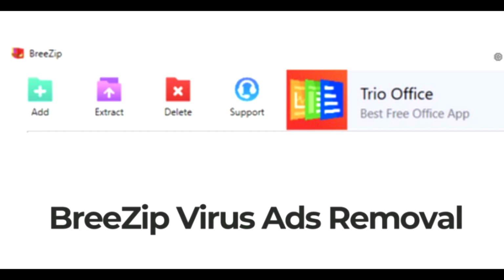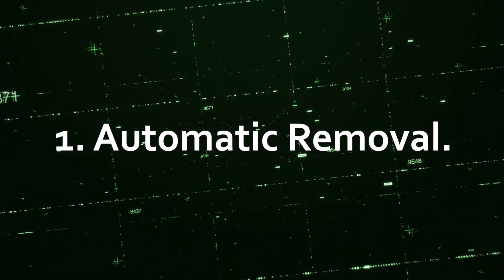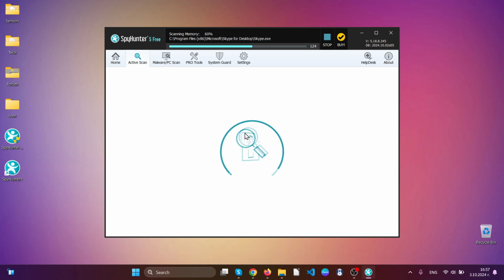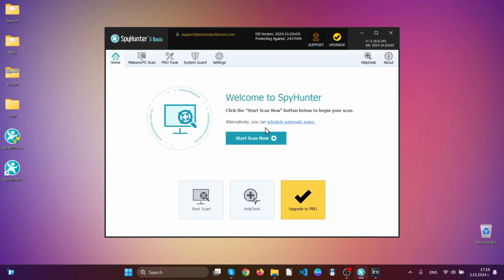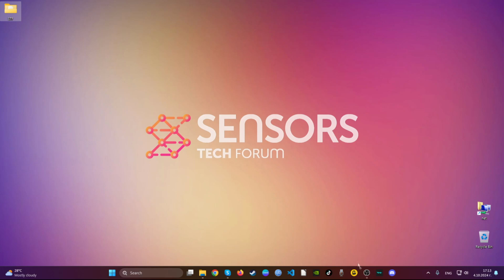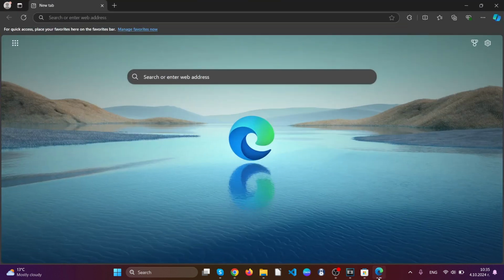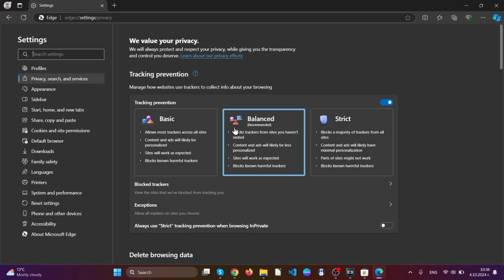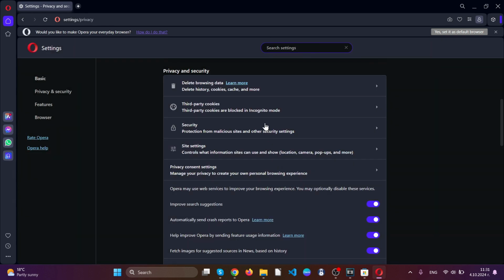BreeZip Virus Ads - Removal Guide [Working]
00:00 Start
00:49 Automatic Removal Guide
02:17 Manual Removal Guide
02:23 Google Chrome Guide
03:10 Mozilla Firefox Guide
03:54 Microsoft Edge Guide
04:52 Opera Browser Guide